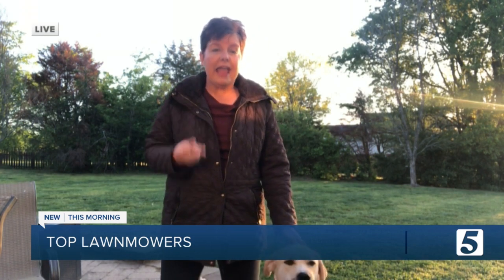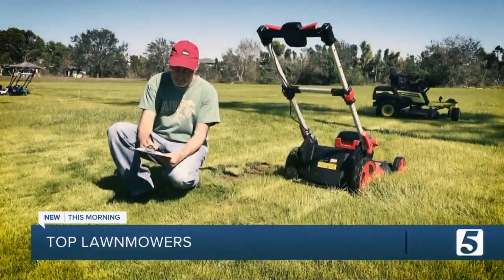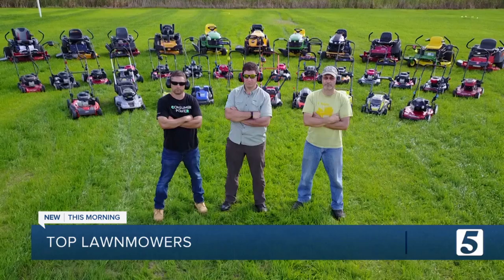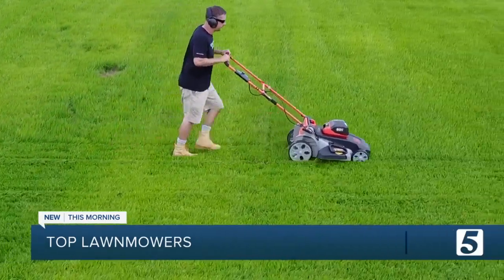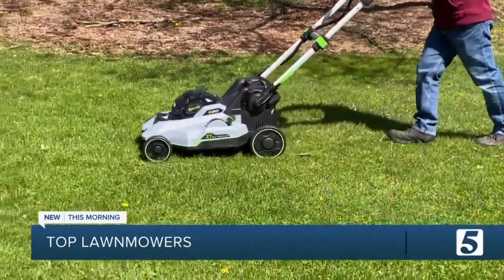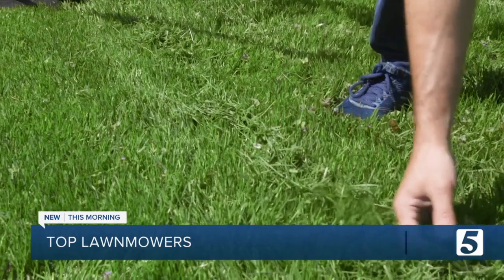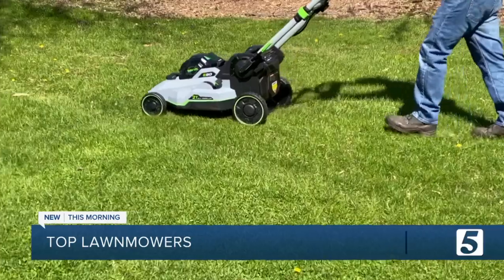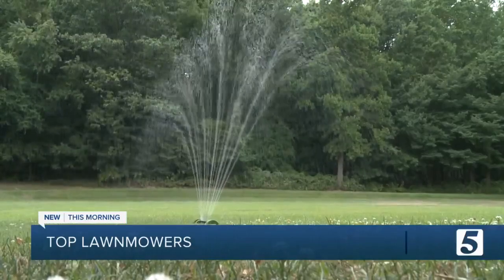Looking for a new lawnmower? Consumer Reports experts give us their picks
It’s not your typical vacation photo dump but every year, Consumer Reports lawnmower experts escape the cold northeast winters for sunny Florida.